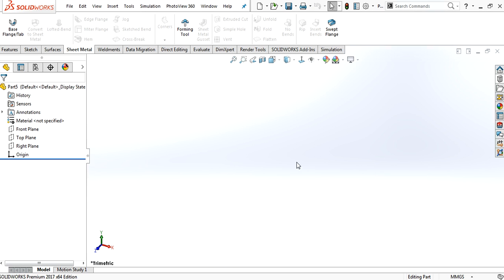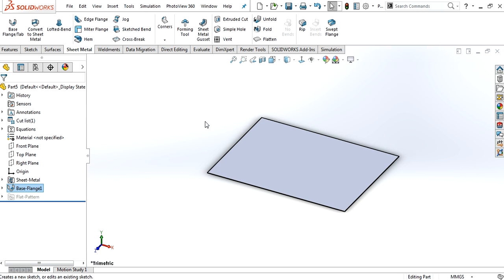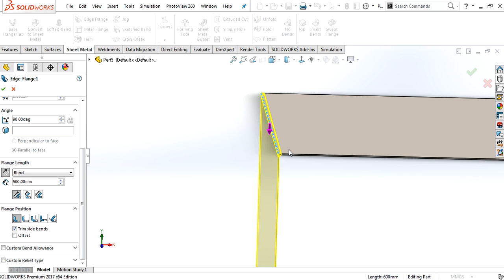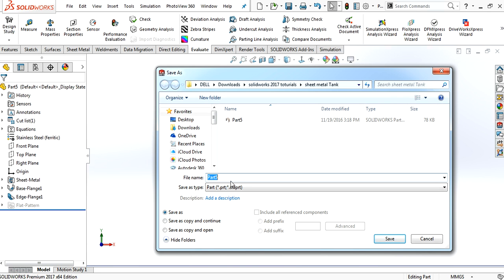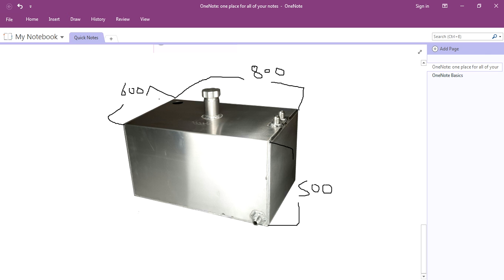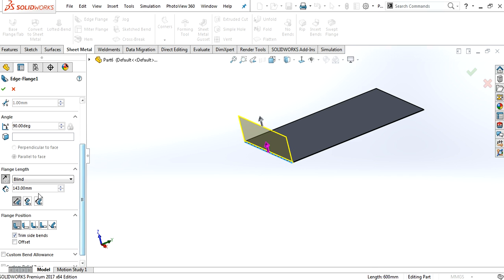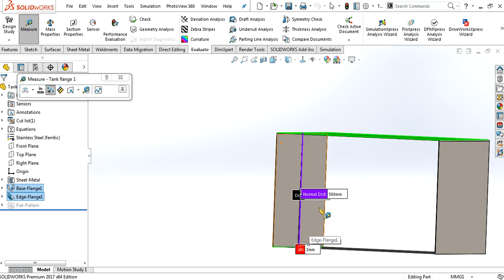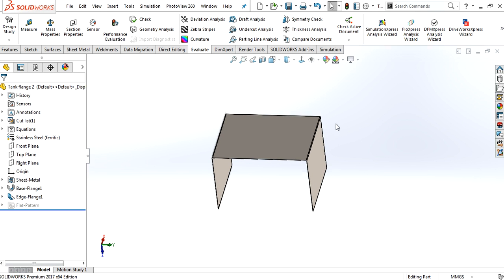Solidworks 2017 Create Tank Part 1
Watch  Solidworks 2017 Create Tank Part 1